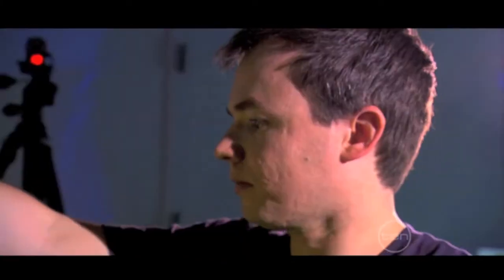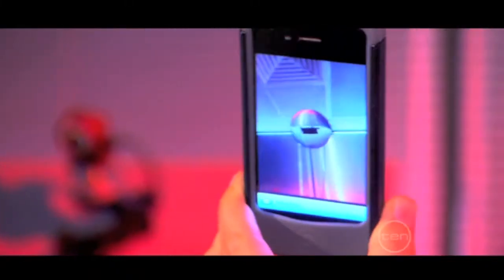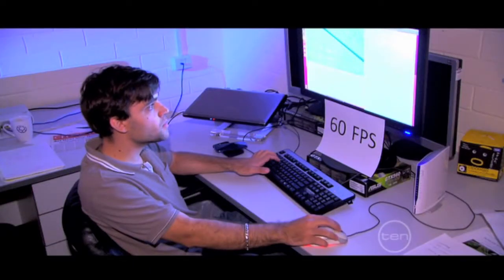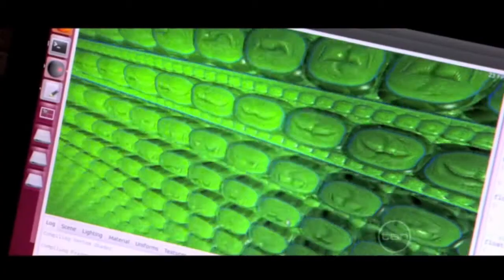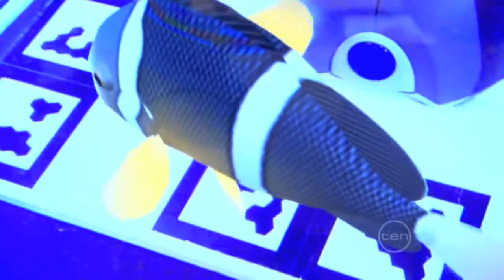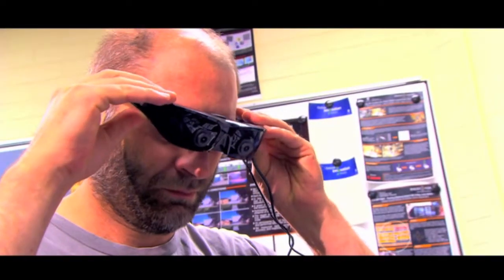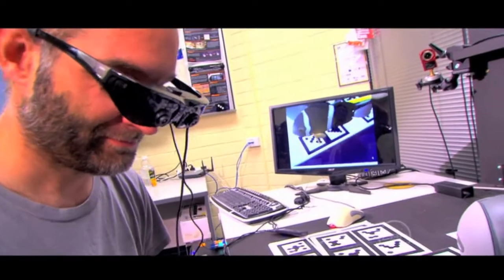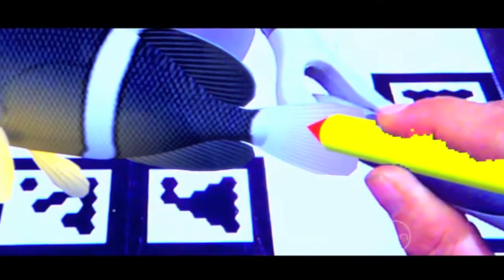Scope - TV Spot